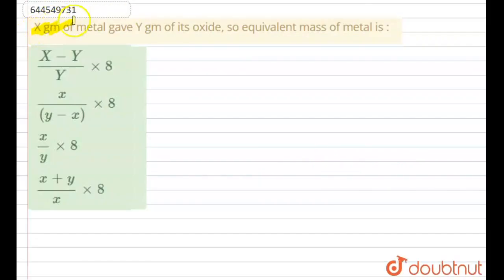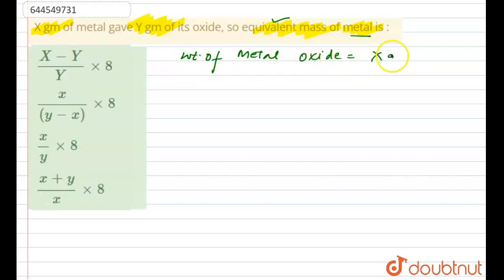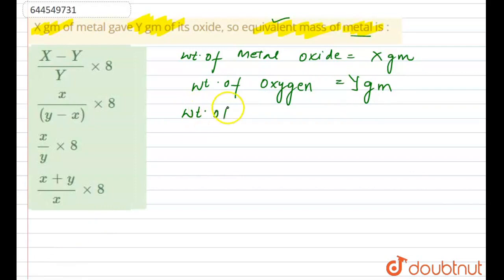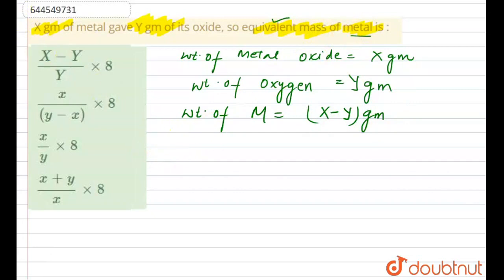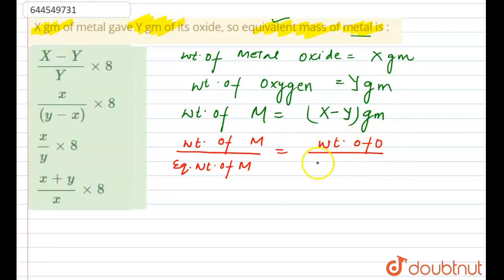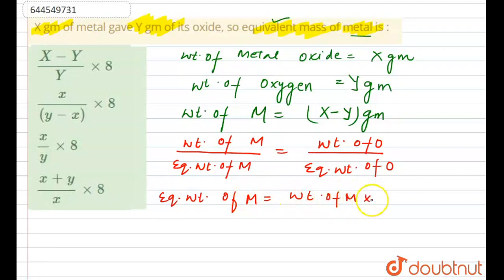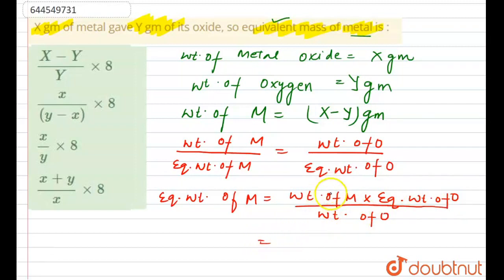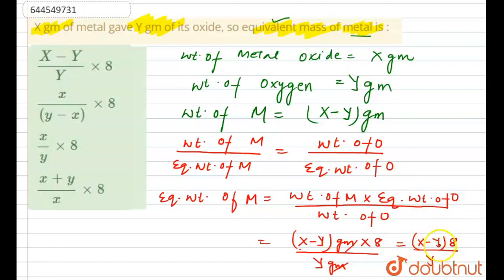X gm of metal gave Y gm of its oxide, so equivalent mass of metal is : | CLASS 12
X gm of metal gave Y gm of its oxide, so equivalent mass of metal is :
Class: 12
Subject: CHEMISTRY
Chapter: EQUIVALENT CONCEPT & TITRATIONS
Board:IIT JEE

👉 Have Any Query? Ask Us.